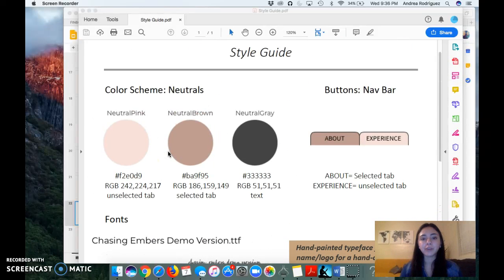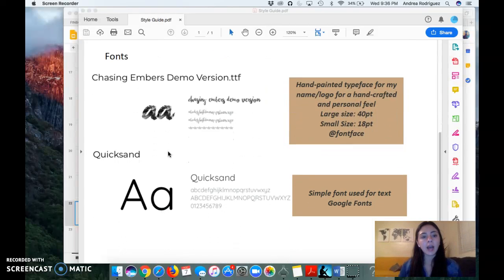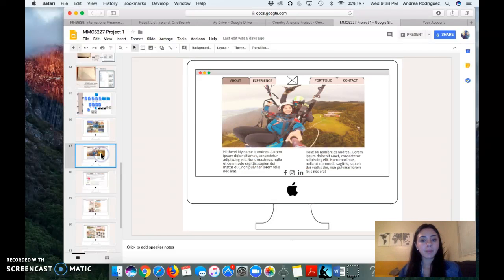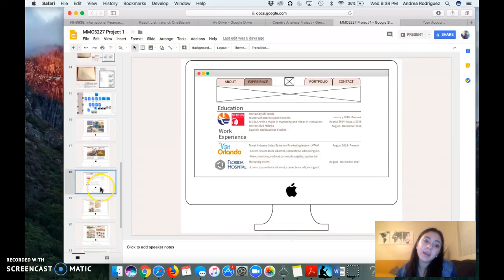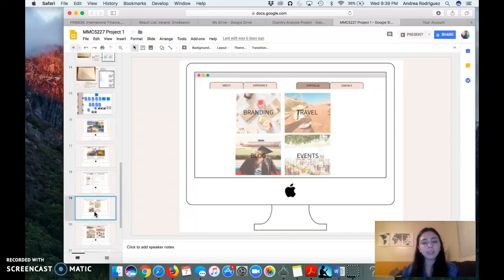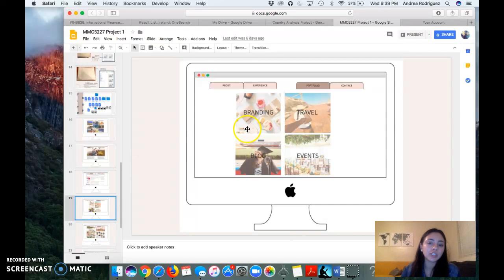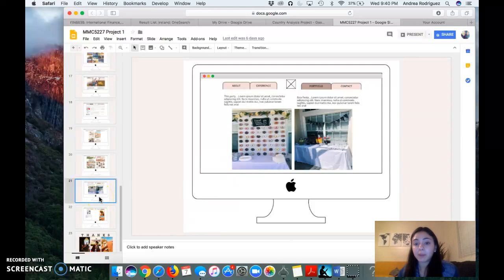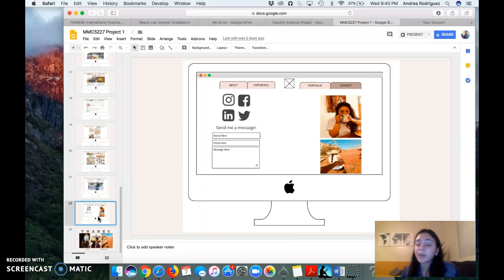MMC5227 Project 2